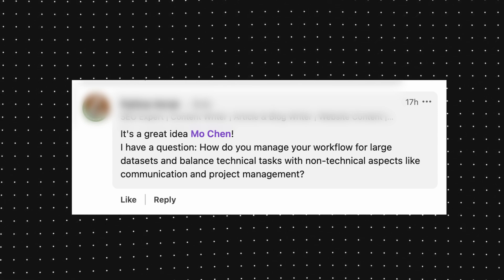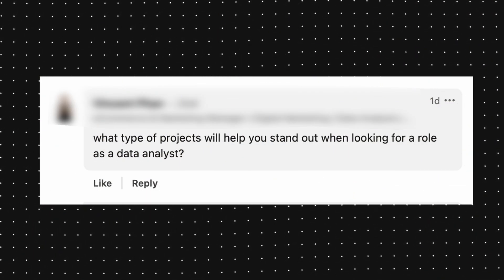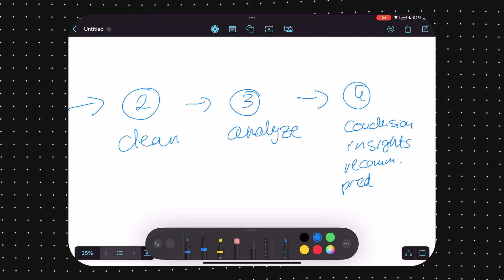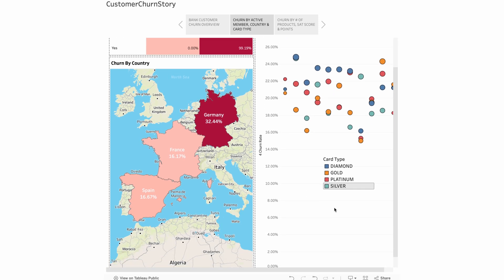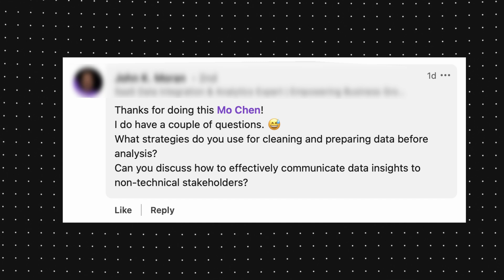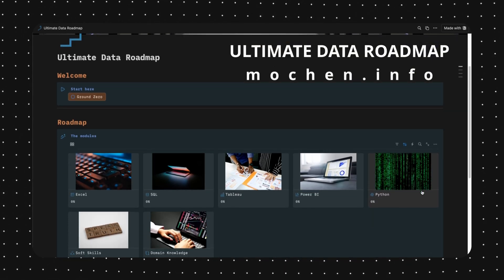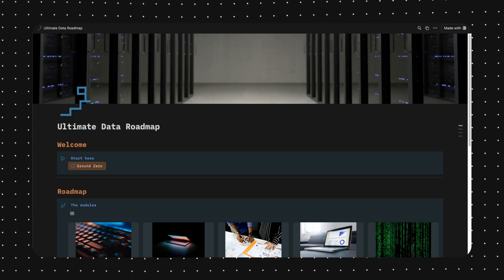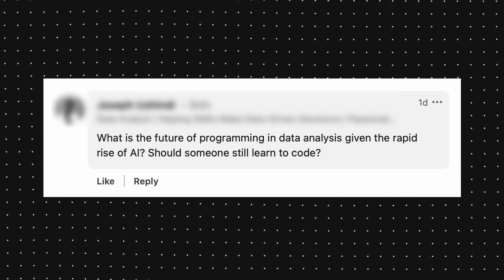How To Learn Data Analysis In 2024 (Your LinkedIn Questions Answered)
VIDEO SUMMARY
In this video I'm answering your top questions from LinkedIn around how to actually get a job in the data analysis field, covering everything from technical and non-technical skills, to how to make projects and data portfolios that will make you stand out from the crowd.

TIMESTAMPS
00:00 Working with large datasets, communication and project management
03:05 Projects to stand out from the crowd
04:22 Websites to showcase your data portfolio
05:19 Why is domain knowledge important? How best to gain domain knowledge?
07:31 Data cleaning
09:00 Best place to start learning data analysis?
10:31 What if you forget the syntax during an interview?
12:10 How to get your first job as a data analyst?
13:34 Should you still learn to code?